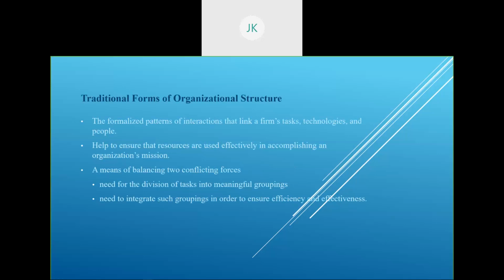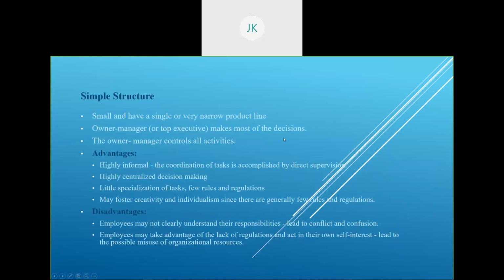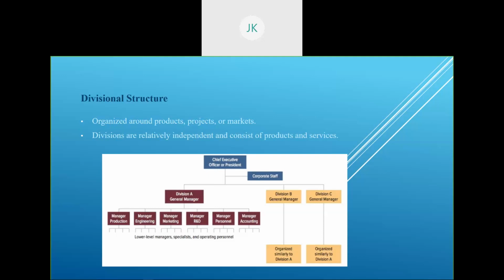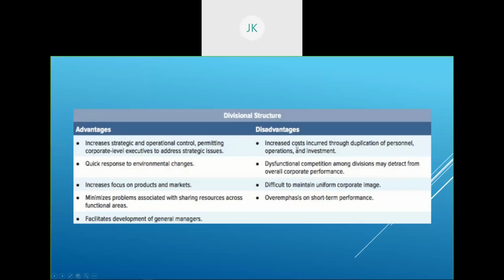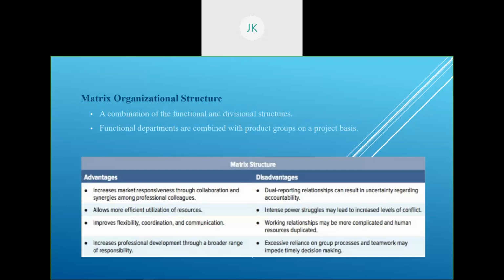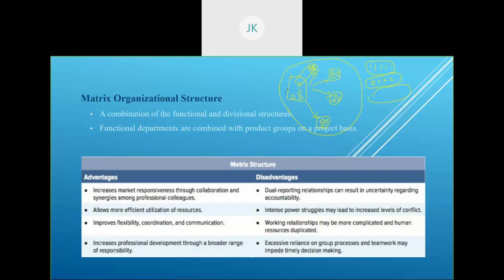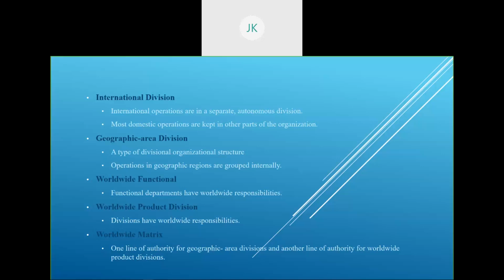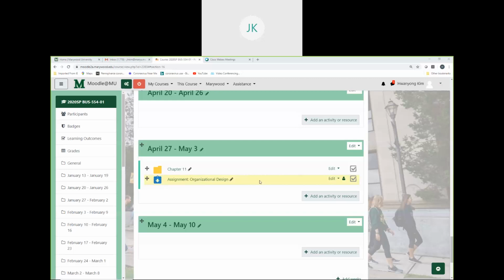BUS554 Organizational Design 042920